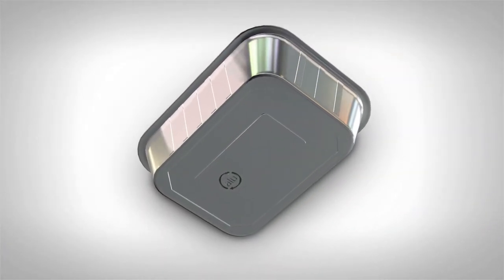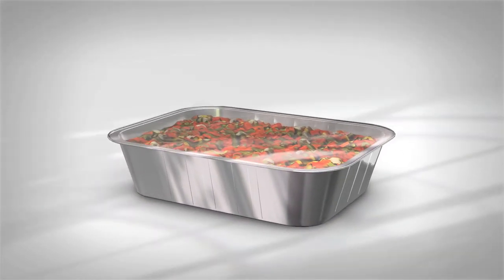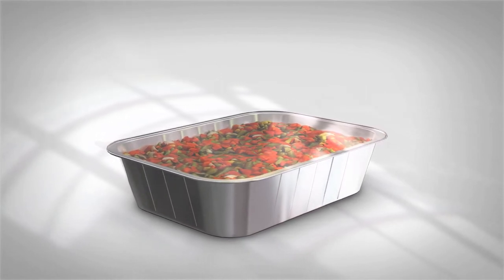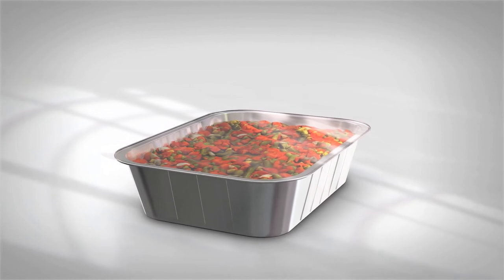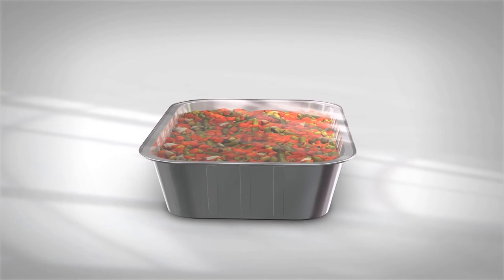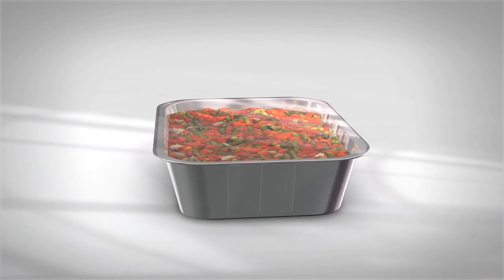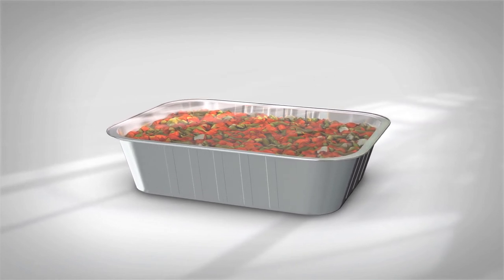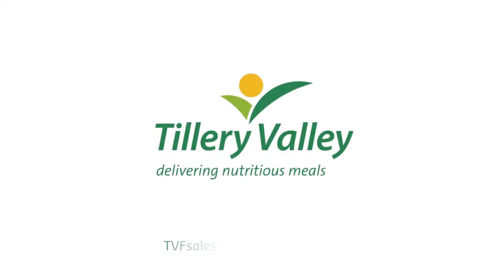Tillery Valley Foods - New Film Sealed Foil packaging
New improved packaging being introduced to TVF's range of ready prepared meals. Replaces traditional crimped eddge and card offering significant benefits to users.